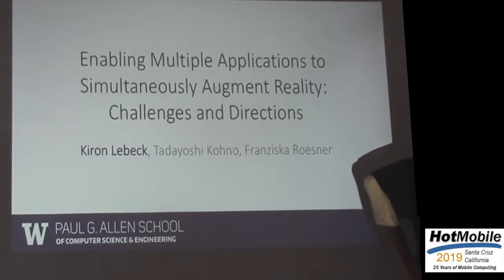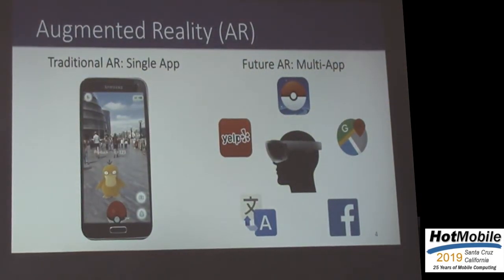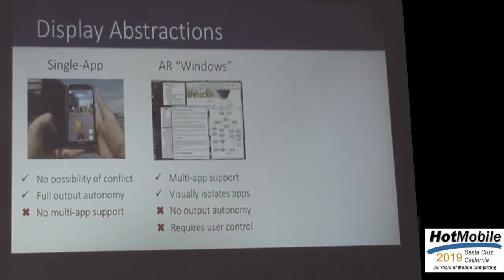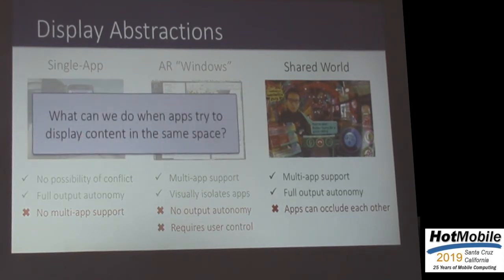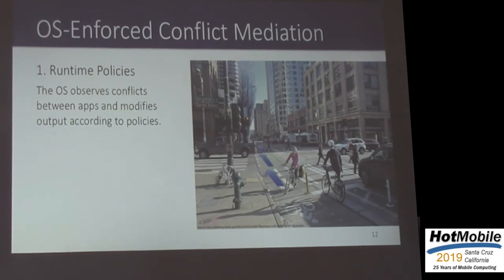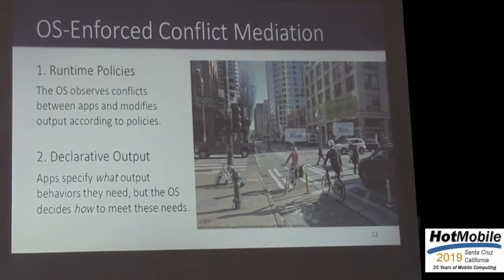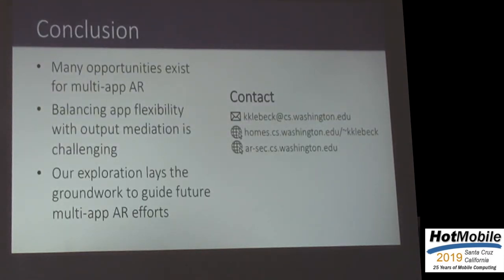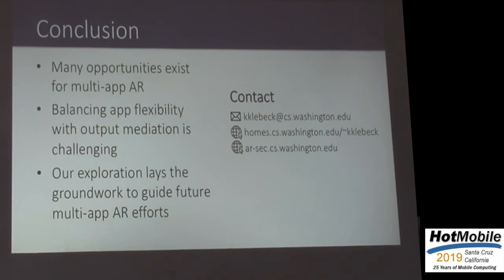HotMobile 2019 - Enabling Multiple Applications to Simultaneously Augment Reality